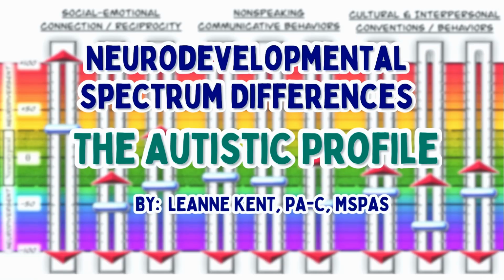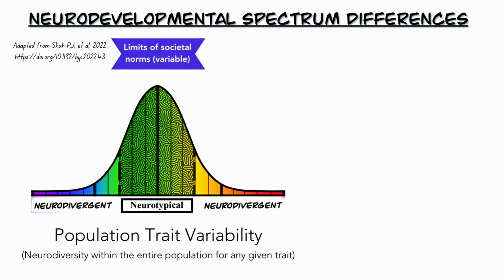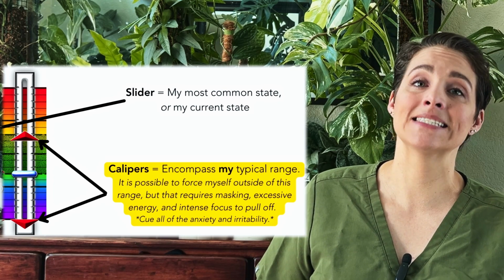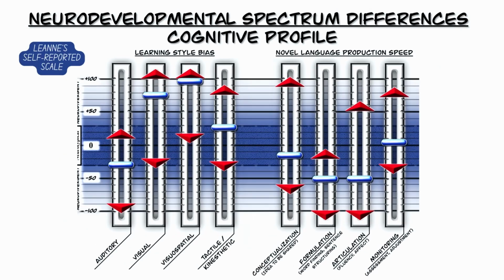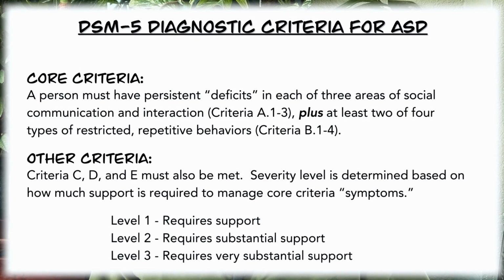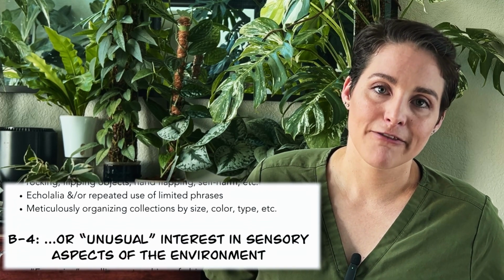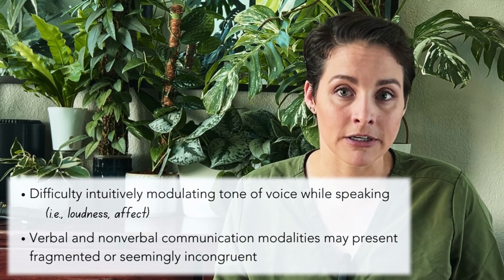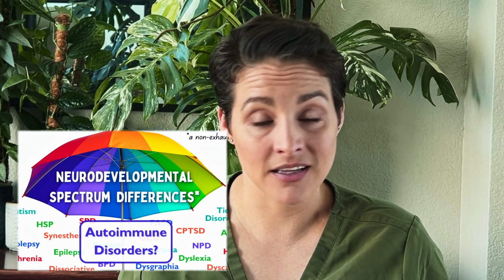What if you could SEE the Spectrum? (Autism Explained)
Visualizing "The Spectrum" (An ActuallyAutistic Provider's Perspective)

In this video, I introduce the visual scale I created to explain Autism and other neurodivergent conditions as an AuDHD medical professional, and I review the official DSM-5 diagnostic criteria for Autism Spectrum Disorder (using my scale to show off my particular flavor of neurodivergence).

This video covers a TON of ideas I have with regard to the Neurodiversity Paradigm and Neurodivergent-Affirming Perspectives.  It is likely best suited to those who already have a basic understanding of Neurodiversity, but I have attempted to distill these concepts in a way that anyone may be able to come away with a better understanding of what it means to be Autistic.

Hi, I'm Leanne Kent, PA-C, a late diagnosed AuDHD -er and a primary care Physician Assistant. I am *obsessed* with learning and teaching others about the wonders of human physiology and psychology, and I am SO excited to join the Neurodivergent Community here on YouTube.

~REFERENCES~
- DSM-5 Criteria for Autism Explained (In Picture Form) Neurodivergent Insights by Dr. Megan Anna Neff
- Shah PJ, Boilson M, Rutherford M, et al. Neurodevelopmental disorders and neurodiversity: definition of terms from Scotland’s National Autism Implementation Team. The British Journal of Psychiatry. 2022;221(3):577-579. doi:10.1192/bjp.2022.43

- Procreate, Canva Pro, and DaVinci Resolve 19 (free version) were used to create my scale, The Neurodevelopmental Spectrum Differences presentation, and this video.

00:00 Intro
02:11 The Neurodivergent Umbrella
03:01 Autism isn't "THE Spectrum"
04:29 Terminology Disclaimer
05:43 Statistics Refresher
07:22 Conceptualizing "The Spectrum"
09:42 Individual Trait Variability
12:14 My Visual Scale
15:27 The Spectrum is NOT Linear
16:53 ND Sensory Differences
19:53 ND Cognitive Differences
23:58 Autism Spectrum Disorder Diagnosis
25:31 ASD Criteria - C, D, & E
27:25 Neurodivergence isn't a Disorder - Soapbox
29:20 ASD Criteria - B4
30:40 ASD Criteria - B1
32:03 ASD Criteria - B2
33:59 ASD Criteria - B3
35:15 ASD Criteria - A1
36:57 ASD Criteria - A2
38:57 ASD Criteria - A3
39:56 Recap - Why I am late-diagnosed
43:03 Defining Neurodivergence helps alleviate stress
43:24 Are Autoimmune Disorders a type of Neurodivergence?
44:24 Outro

- The answer to nearly every medical question is, “It depends,” because what works for one person may not work for another.  Please do NOT take what I say as a substitute for seeking advice from your own healthcare provider, especially before making any changes to your own treatment plan.

- Medicine is an ever evolving topic, so while it is true to the best of my knowledge at the time of its publishing, this content may not reflect the most current research or guidelines by the time you are viewing it.

- I believe it is important for all of us to recognize that each individual’s opinion is going to be biased, based on their own experiences.  I am a fallible human being doing the best I can with what I know, ~JUST LIKE YOU.~
- I’m sure I will be wrong, unintentionally misleading, or perhaps even ignorant of certain subtleties at times. I absolutely welcome fact checking and constructive feedback, because that is what drives the learning process forward (which is my entire purpose here).

- HOWEVER, please be respectful if/when you bring up any concerns!
Given the sensitive nature of certain health topics, *I WILL NOT HESITATE* to block/remove trolls and bigoted or hateful language from the comments in order to protect any of my viewers who may be hurt by such negativity.

- Please remember that this is a public platform and therefore it is NOT confidential; do NOT share any personal information that you wish to remain private.

- I welcome your engagement with me and my content, but please know this does NOT establish a provider-patient relationship, or any form of professional/legal relationship. Please do not be offended if I am unable to fully address certain questions you may have for me.